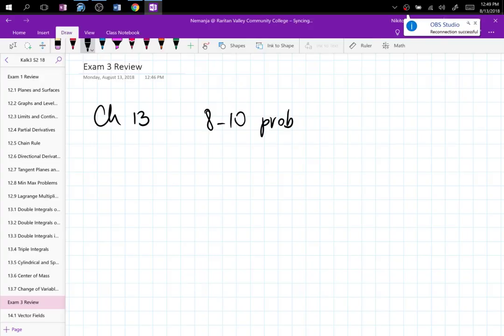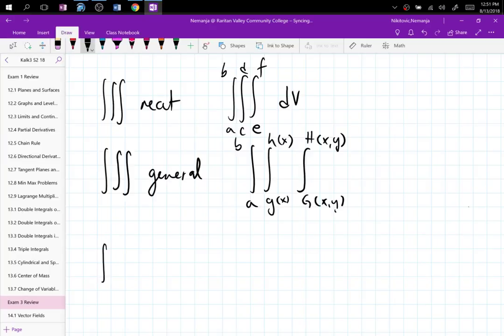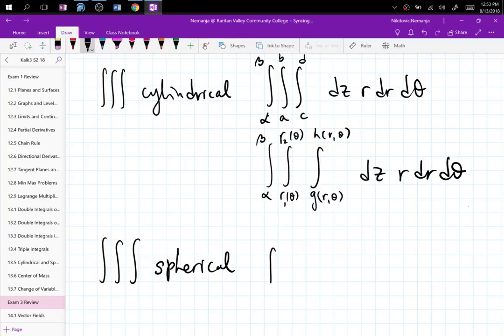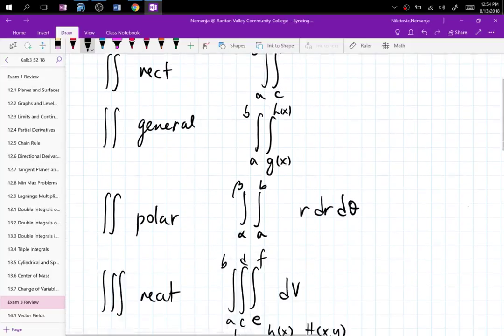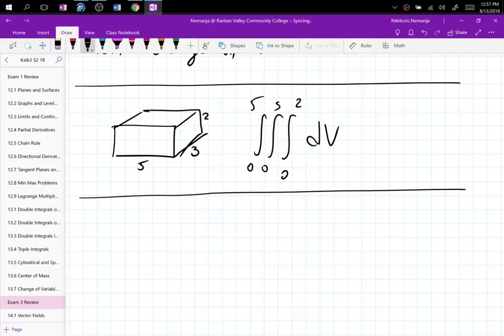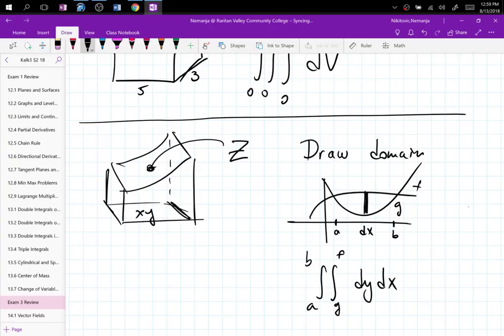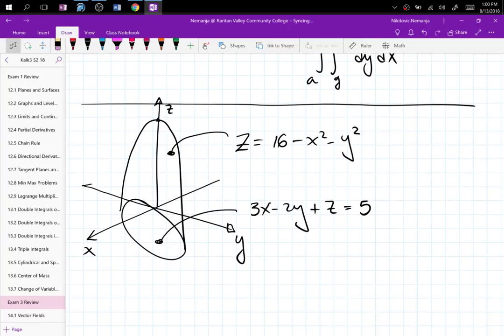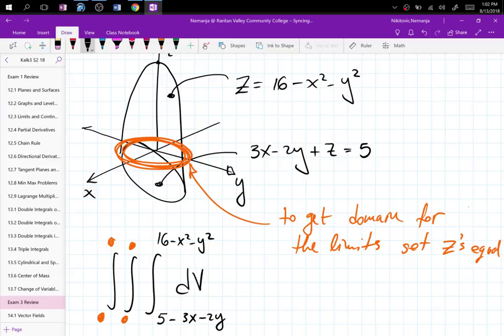Nemanja Nikitovic Live Stream (Calculus3 Exam 3 Review)